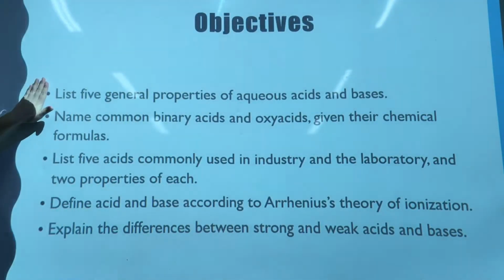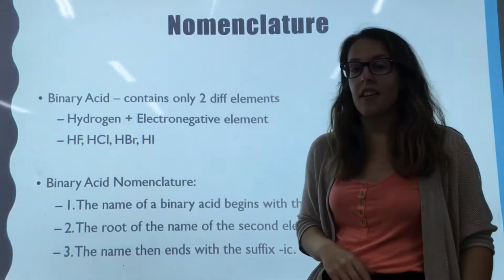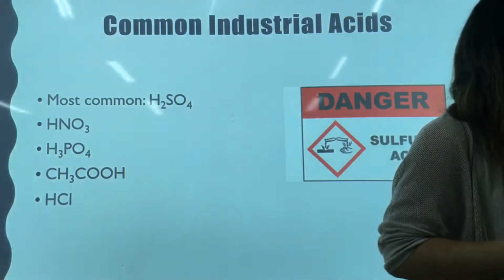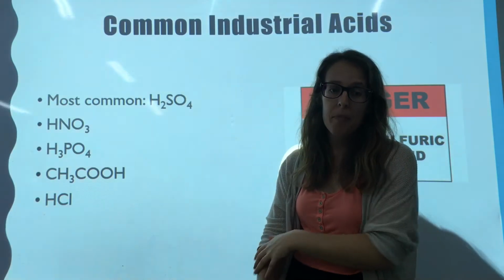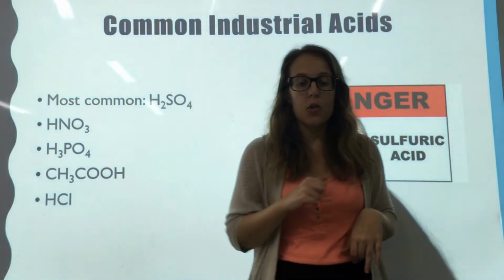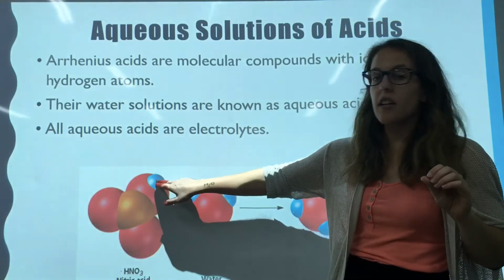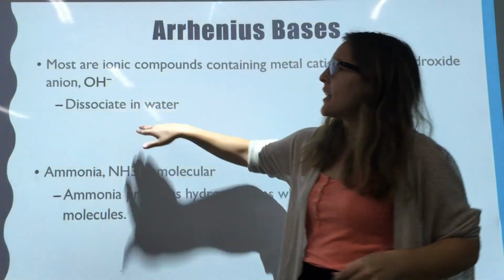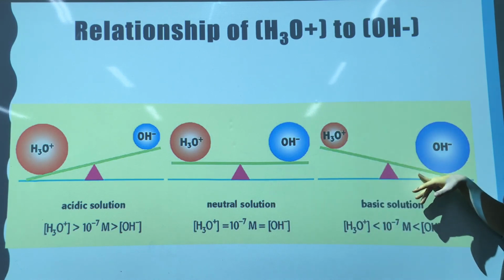Chapter 14 Section 1